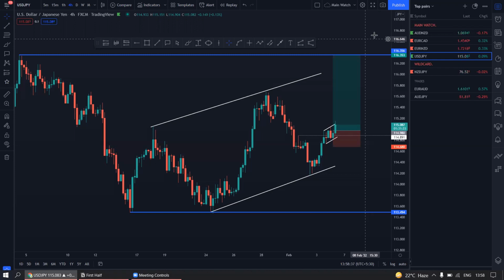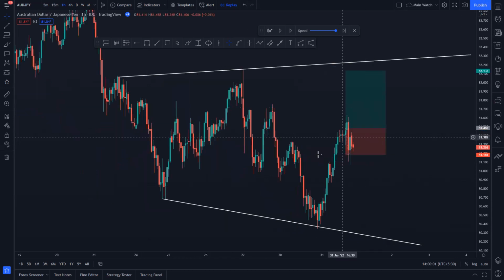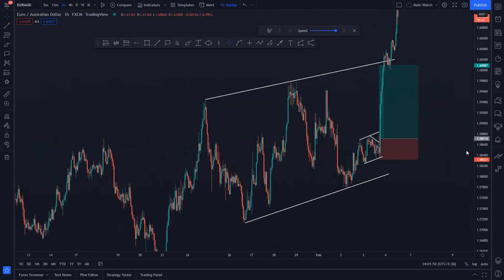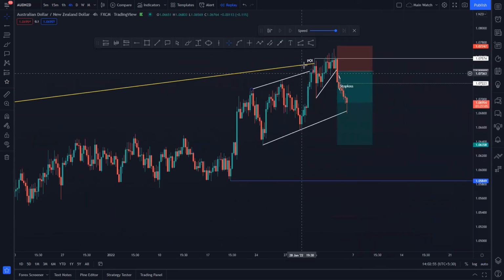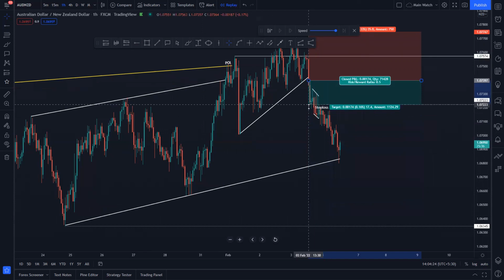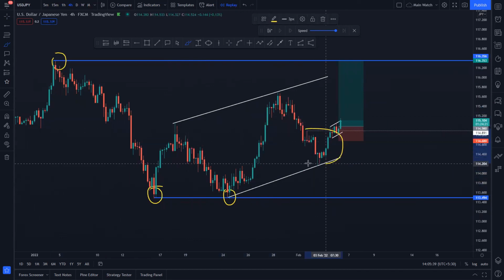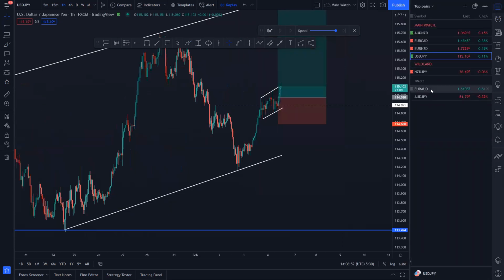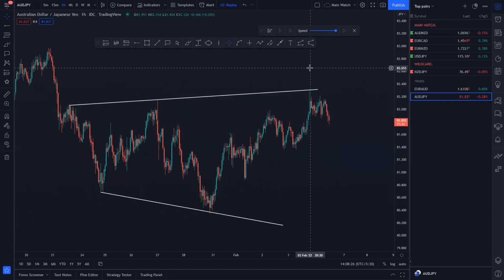Trade Recap | Technical & Psychology behind the Trades | Must Watch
Hello Trades i hope you are doing good, today i have shared my trades of the week and i hope you will learn about how it is very important to wait for the confirmations to getting involve into the trades.